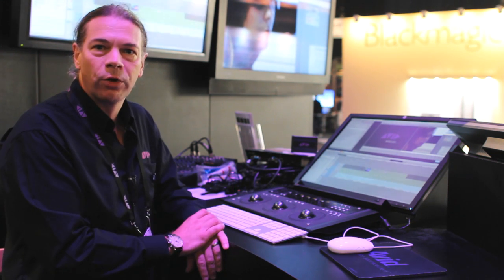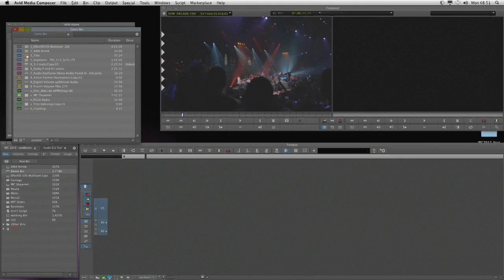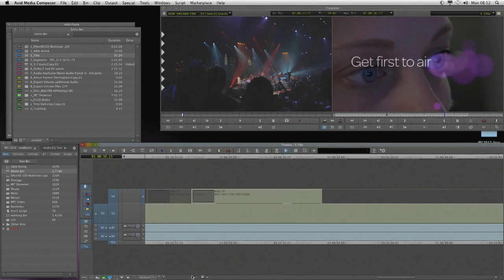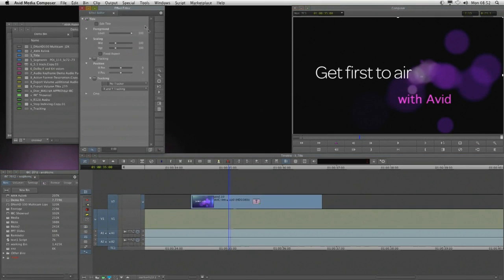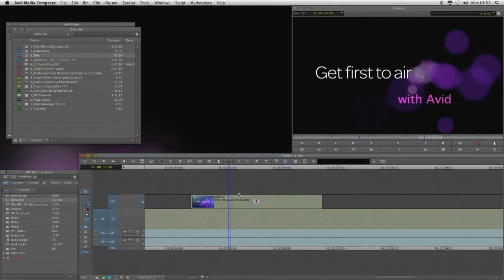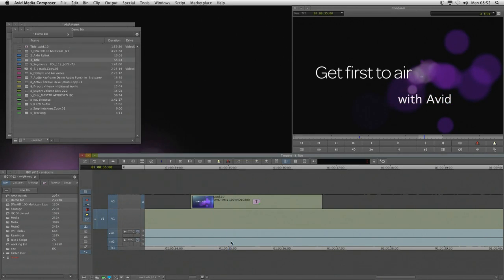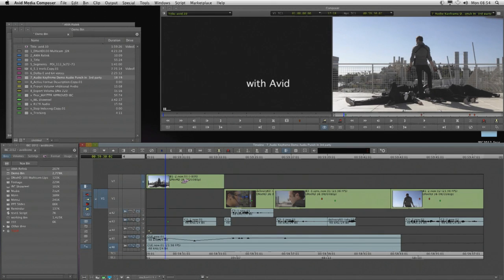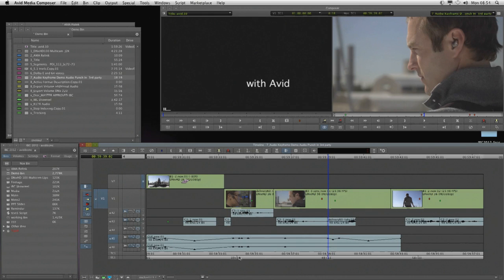IBC 2012: First Look at Media Composer 6.5 Timeline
Media Composer 6.5 Family is designed to eliminate bottlenecks, enabling you to work faster than ever.